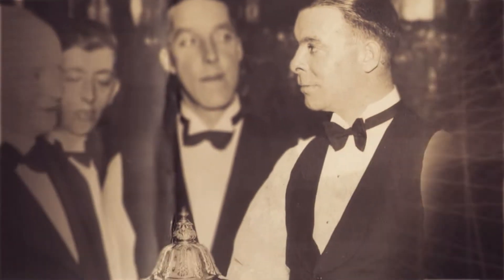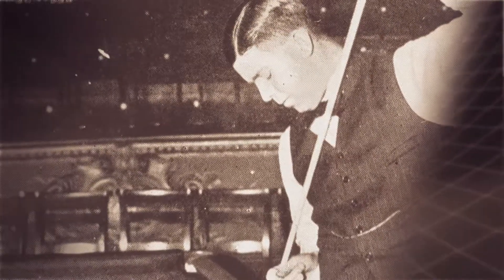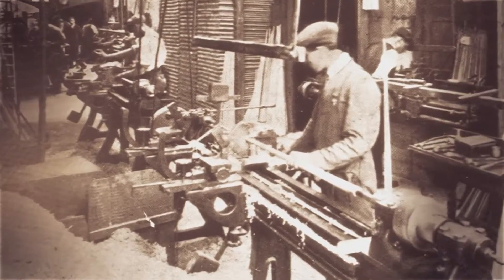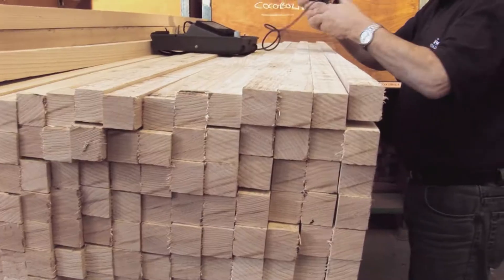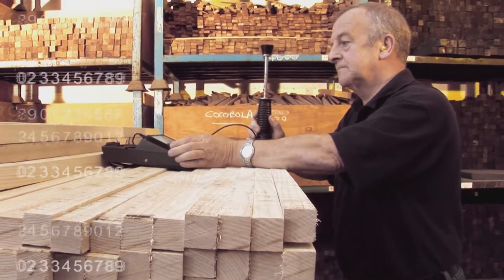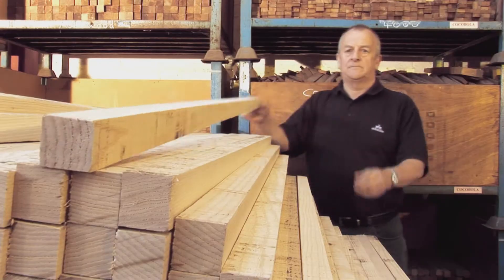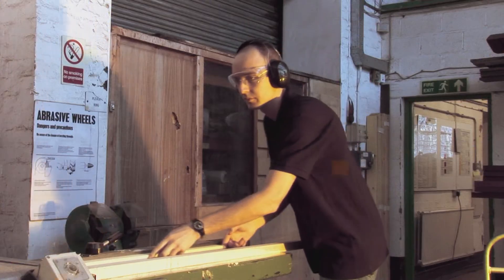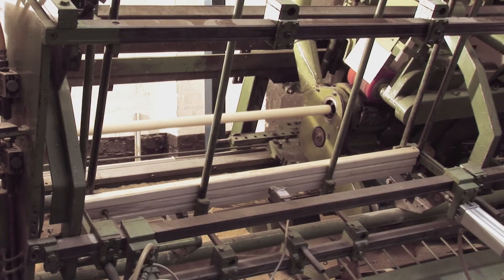Web Marketing Video for Peradon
This Web Marketing video was produced as a marketing video for their website.

Since 1885, Peradon have been offering precision-crafted cues, fashioned using their unrivalled experience.